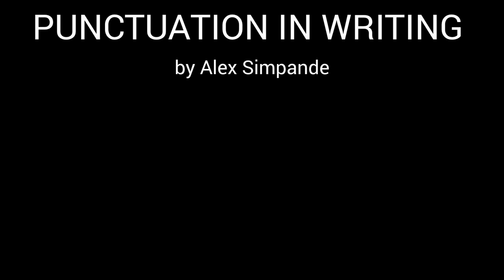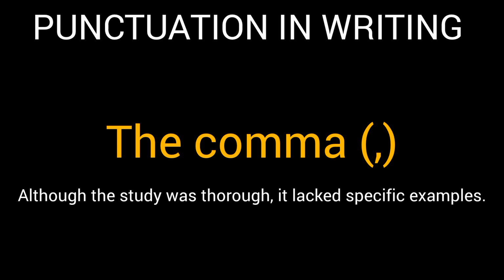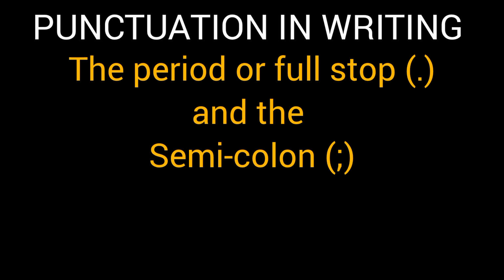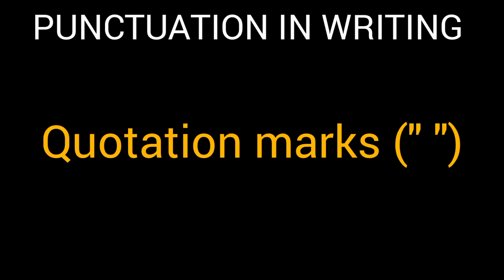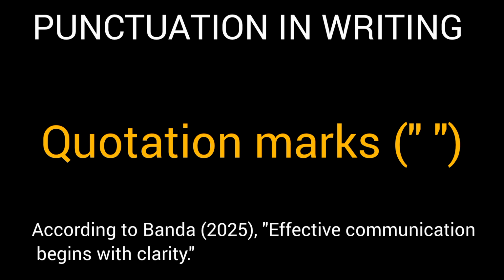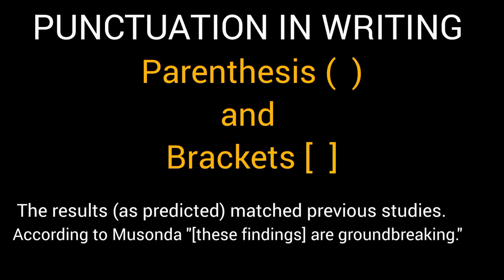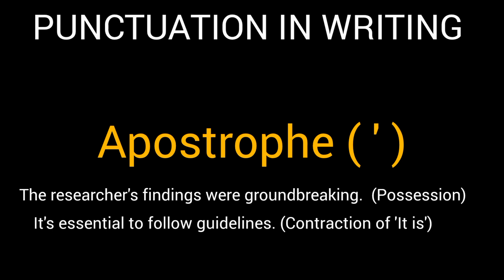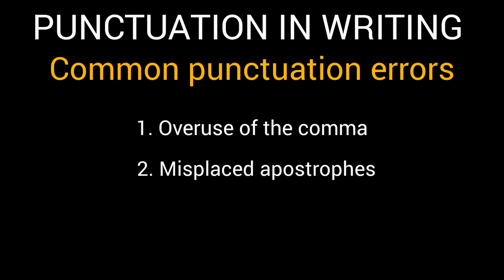Writing and punctuation